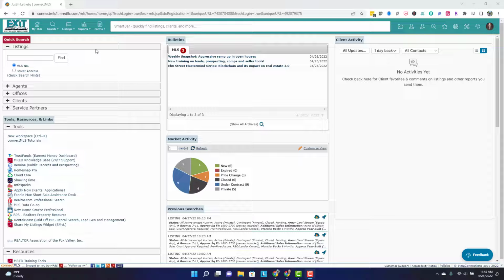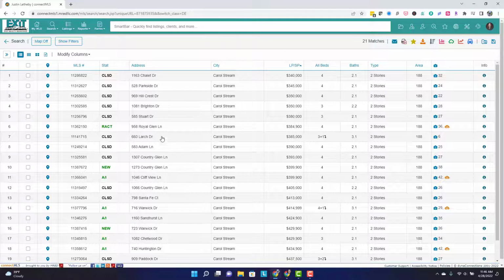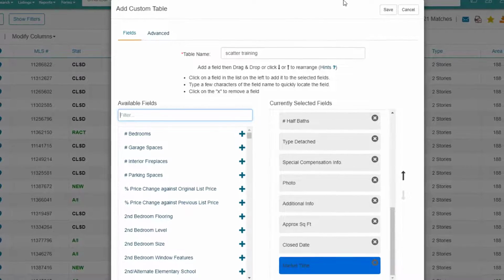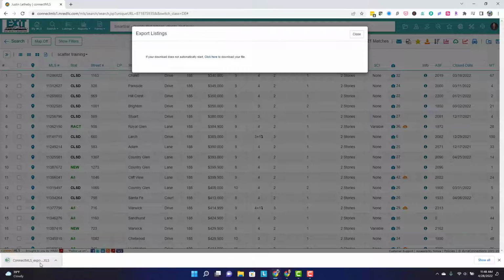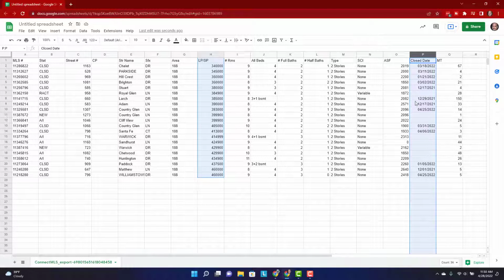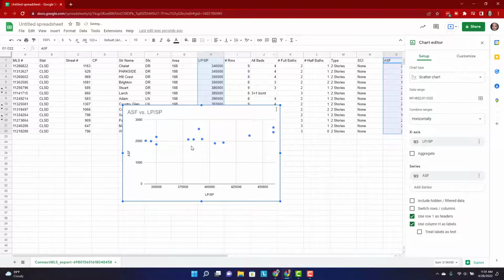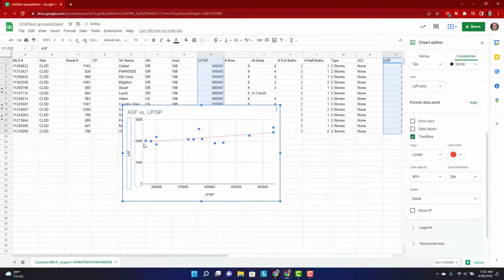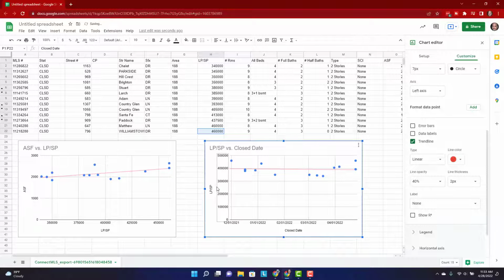scattergrams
Creating Spreadsheet charts from our mls data